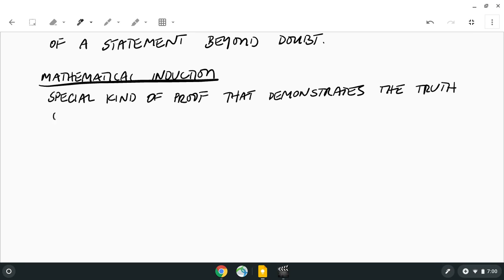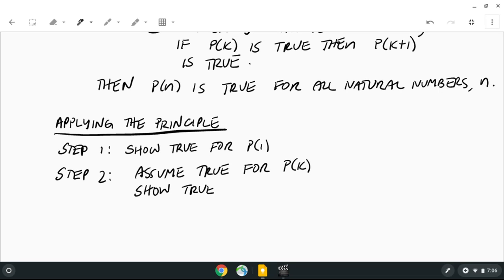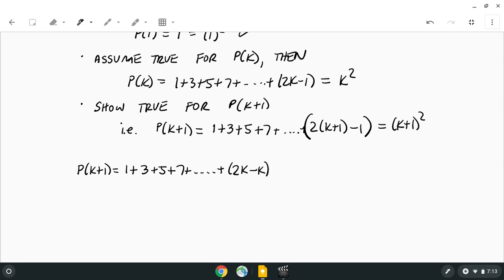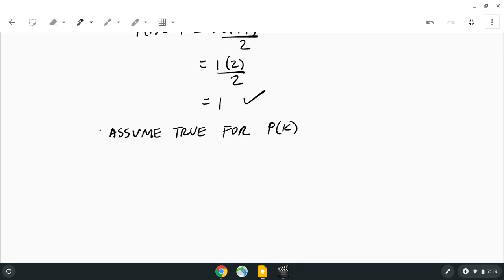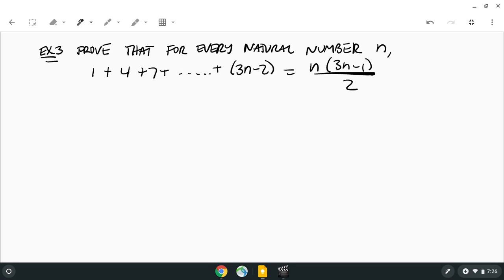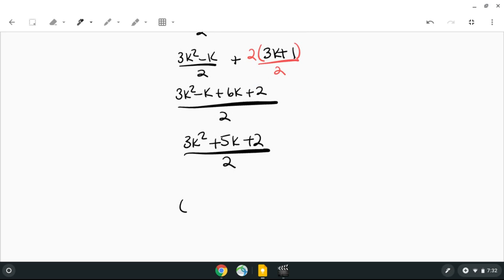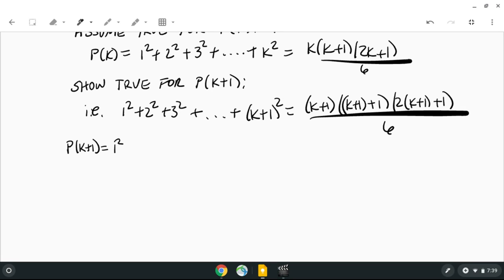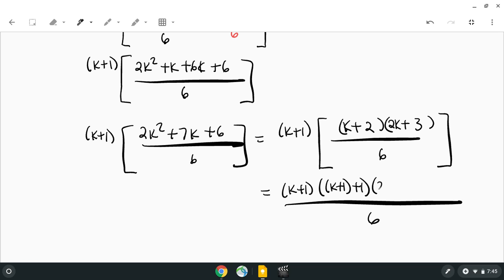M180 12 5 Mathematical Induction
Demonstrates how to apply the principles of mathematical induction.  Four problems are worked out.